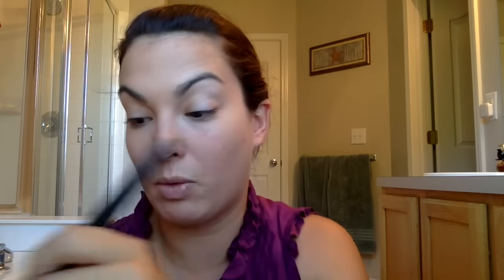The Younique Mineral Touch Pressed Powder - Chiffon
check out the younique mineral touch pressed powder in chiffon